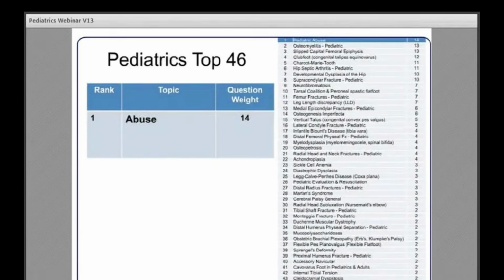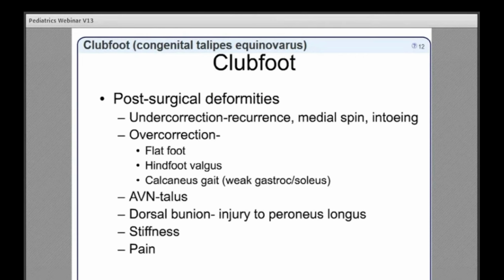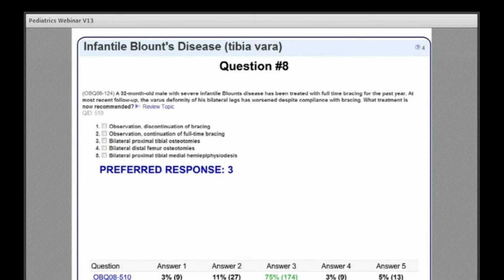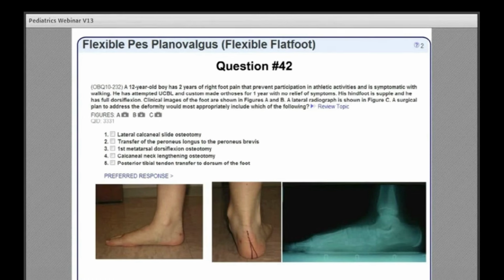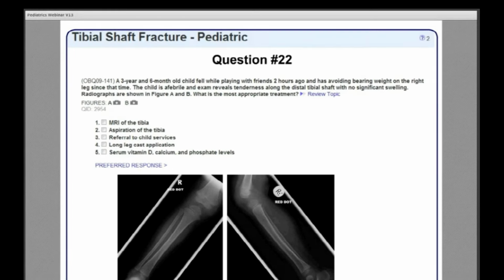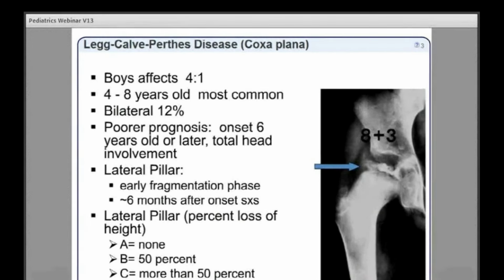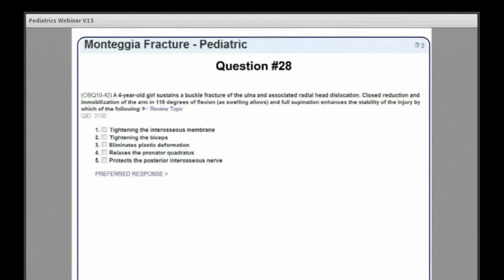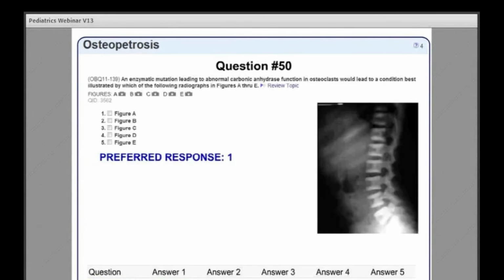OrthoReview - Revision of Paediatric Orthopaedics for Orthopedic Exams | Orthopaedic Academy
This video provides a comprehensive review of key topics in paediatric orthopaedics for established orthopaedic surgeons. We'll cover:
Growth plate considerations and common pediatric fractures
Management strategies for pediatric deformities (e.g., clubfoot, bowlegs)
Pediatric gait analysis and orthopaedic interventions
Pearls and pitfalls in treating young patients